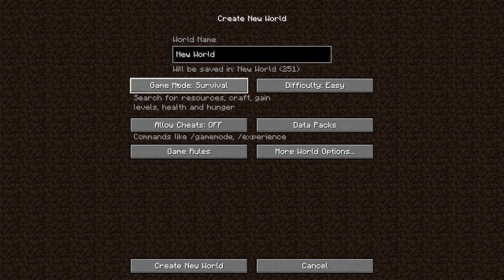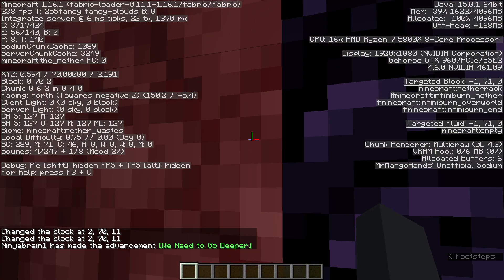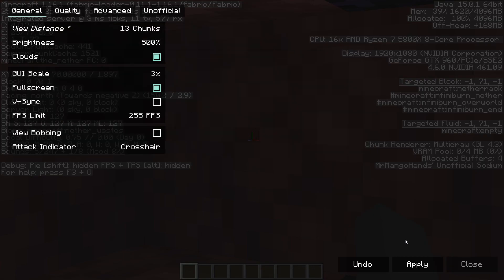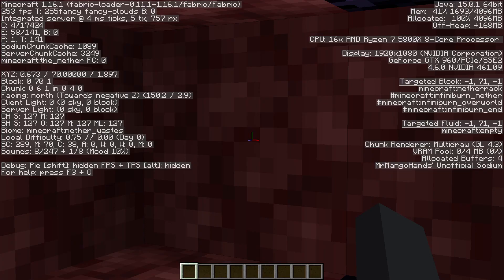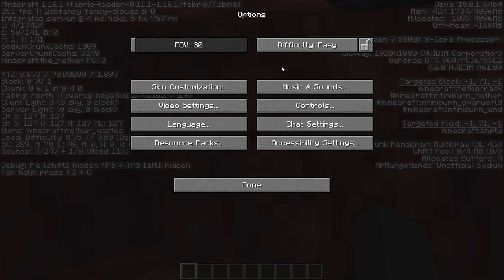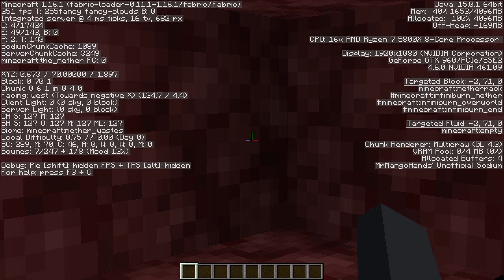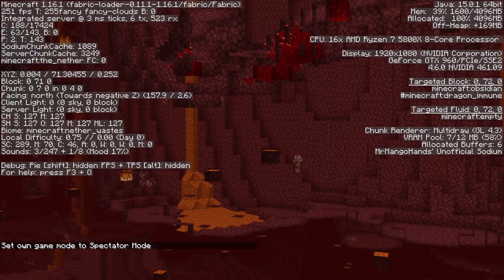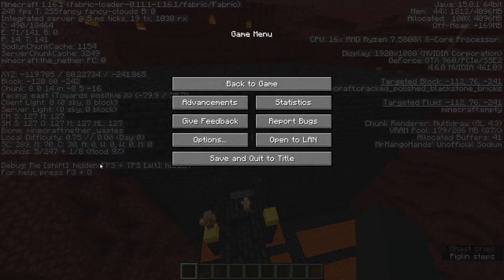Microlensing distance calculation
Watch k4yfour's videos on microlensing (bastion x-ray) if you haven't already.